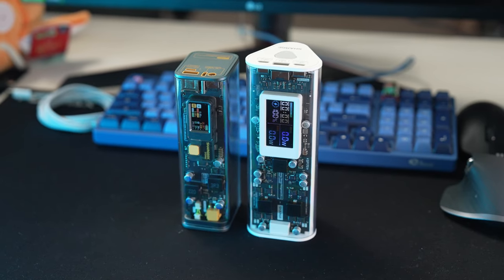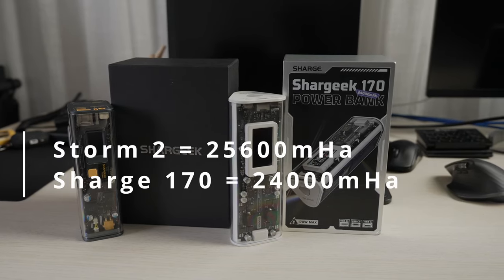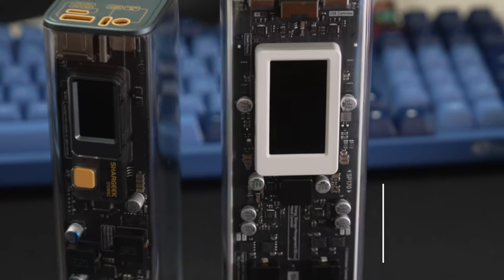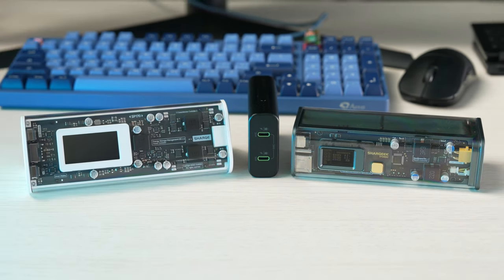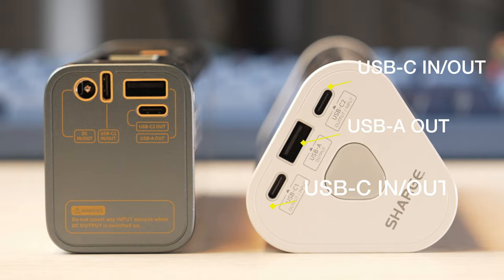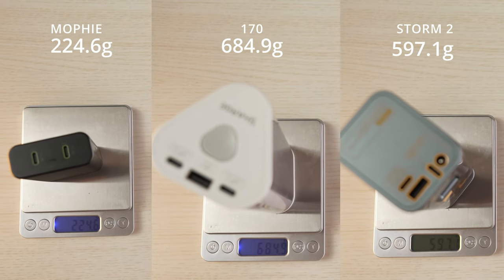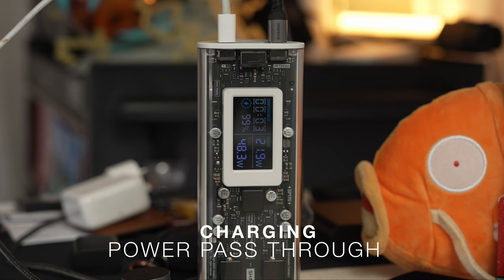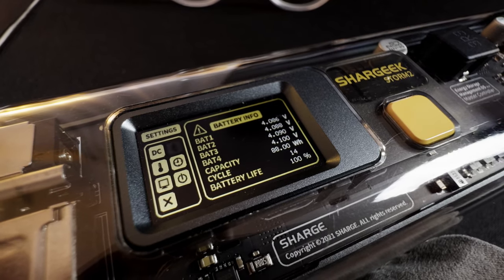In-Depth Review: Shargeek 170 and Storm 2 transparent Power Bank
Welcome to my latest tech review where I dive deep into the Shargeek 170 Power Bank! If you are unsure if you should buy the Sharge 170 or opt for the Storm 2? I've got you covered with my attempt at a comprehensive, unbiased analysis to help your decision.

🔋 What's Inside?

Exterior vide: Get a first-hand look at both units from every angle
Detailed Specifications: I break down the weight, charging ports, rated outputs, and charging pass-through features.
Hands-On Comparison: Can't touch it in a store? I'll give you a close-up, tactile perspective to feel like you're examining it yourself.

Non-Biased Insight: I approach every review with an objective lens, focusing solely on the product's merits and drawbacks.
Real-World Application: As a passionate tech enthusiast with over 28 years in gaming and computing, I bring practical insights into how this power bank fits into daily life and if these ones are right for you.

👍 Hoping to Help
My goal is to assist those struggling to choose the right power bank. If this video helps you in your decision-making process, I'd consider it a success!

Questions? Thoughts? Drop them in the comments! Always happy to help!

About me:
12 Years as a Personal Trainer.
4.5 Years as a Hobbyist Videographer & Photographer.
Proud Samoan/Maori from New Zealand.
Major Stroke Survivor.